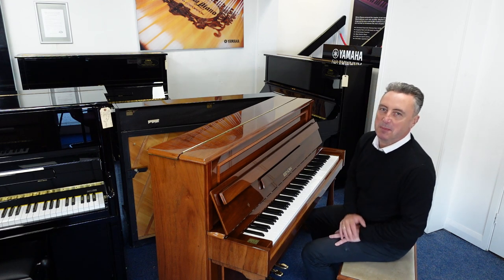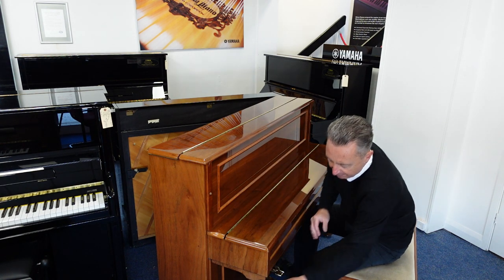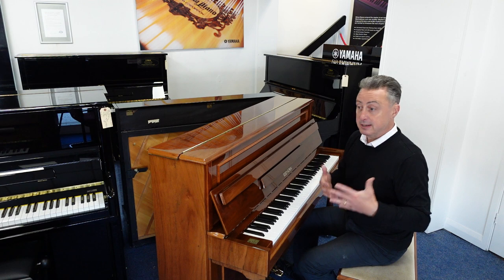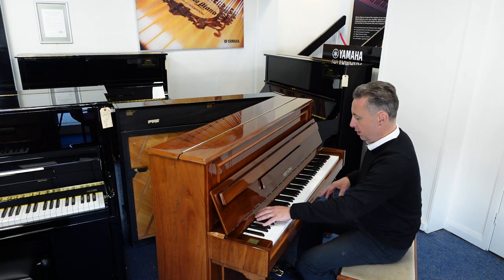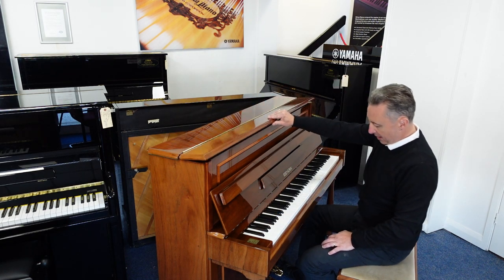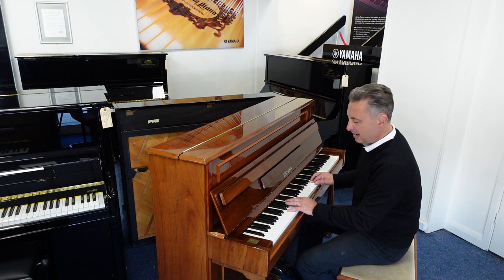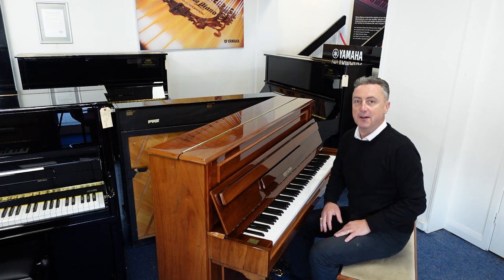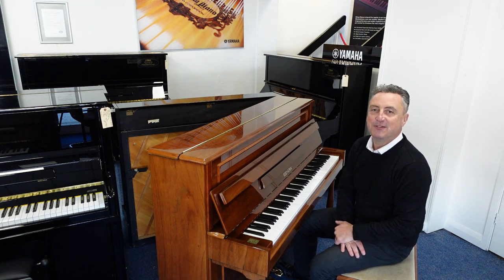Used Reid-Sohn SU-110P Upright Acoustic Piano Demonstraion & Review | Piano For Sale | Rimmers Music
Graham Blackledge demonstrates & reviews a Used Reid-Sohn SU-110P Upright Acoustic Piano available from Rimmers Music 'The Piano People'

    Free Delivery & Installation To UK Mainland Ground
    Tuned & Checked Before Despatch
    3 Months Parts & Labour Guarantee
    Pedals: 3 Pedals - Una Chorda | Practise Pedal (Known As 'Celeste Pedal')
    Sustain Pedal